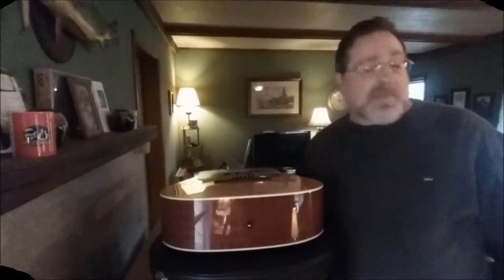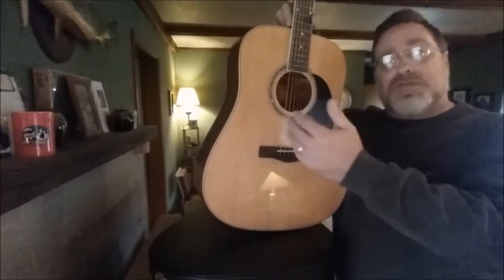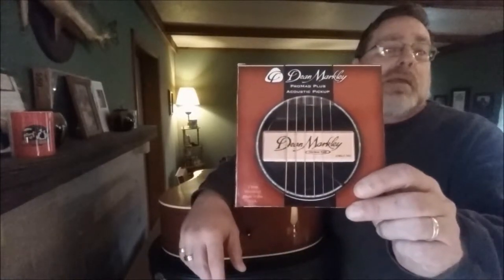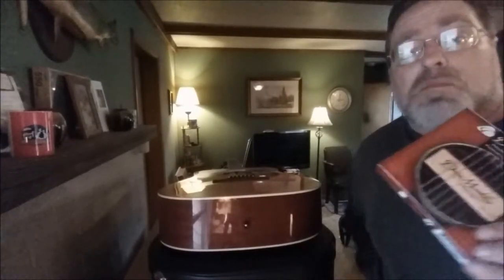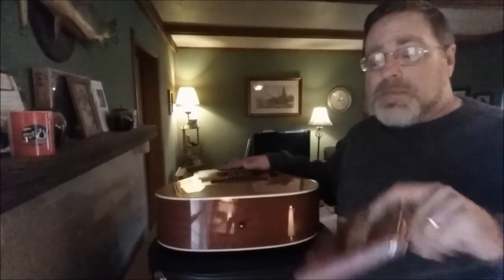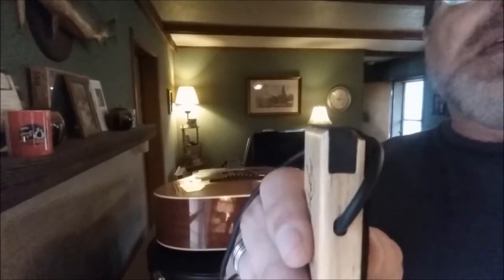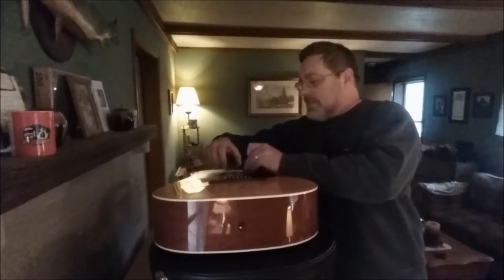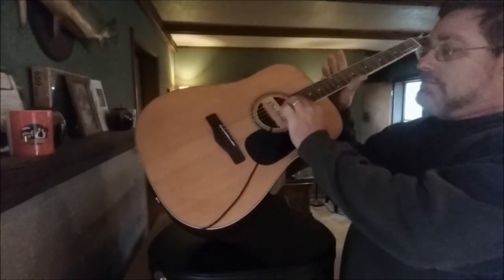Change Your Acoustic Guitar Into An Acoustic/Electric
Change your acoustic guitar into an acoustic/electric with the Dean Markley ProMag Plus XM 3011 Acoustic Guitar Pickup. Installs in seconds - No tools required.